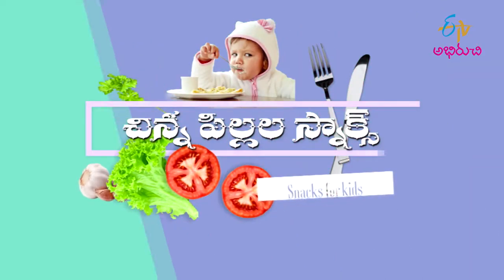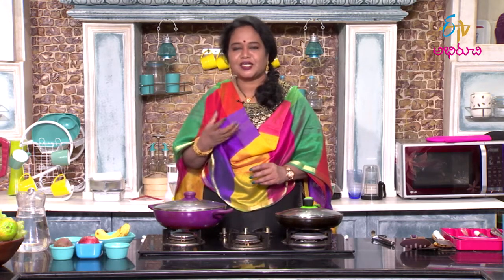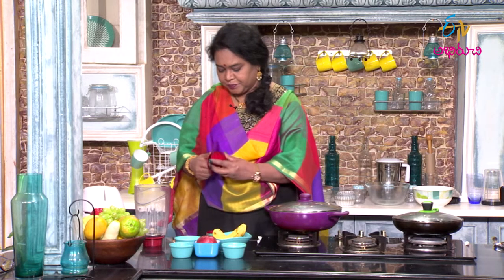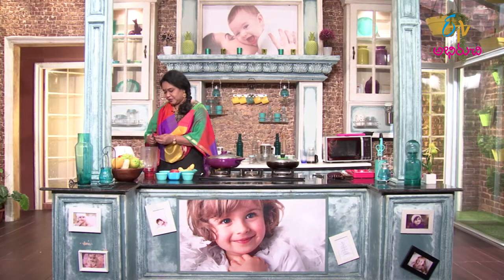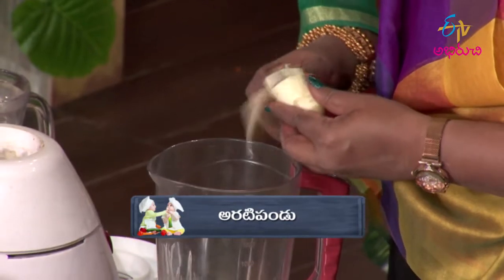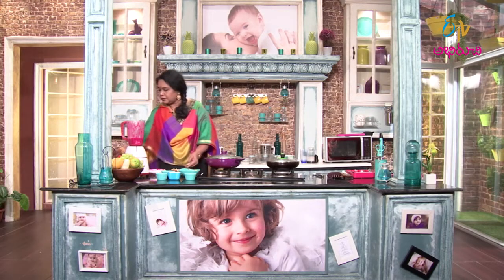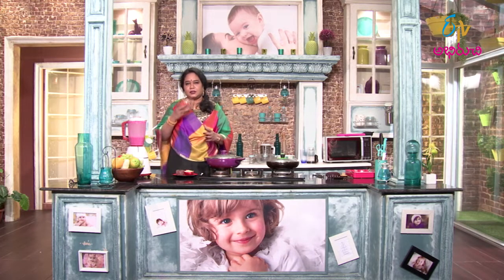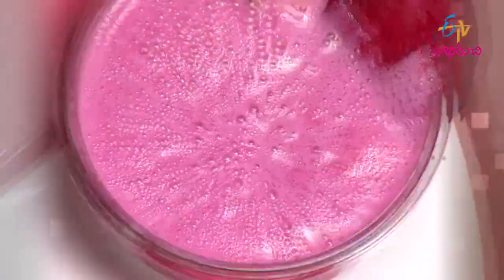Fruit & Veg Smoothie | Gorumuddalu | 19th October 2021 Full Episode | ETV Abhiruchi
ఫ్రూట్ & వెజ్ స్మూతీ - పిల్లల కోసం

Fruit & Veg Smoothie is a luscious dish prepared by blending fresh fruits with beetroot, curd and oats, later garnished with apple and beetroot slices.

Chapters
00:00 Start
01:46 Fruit & Veg Smoothie